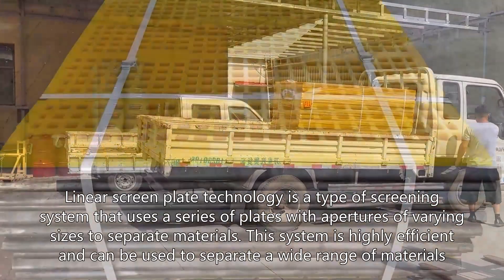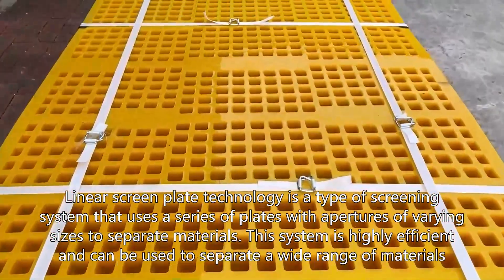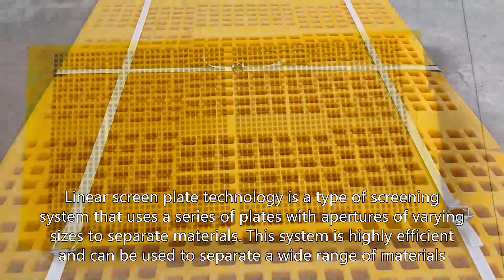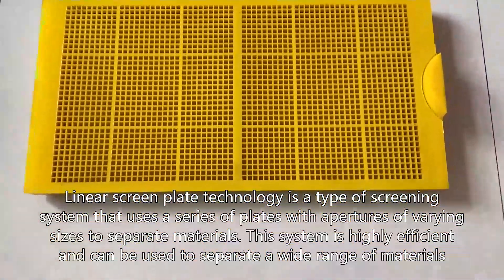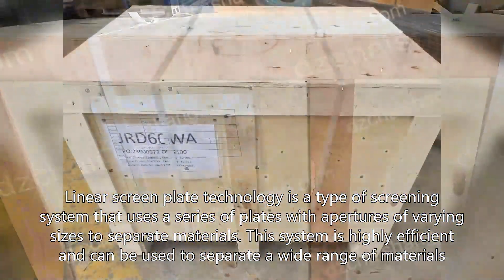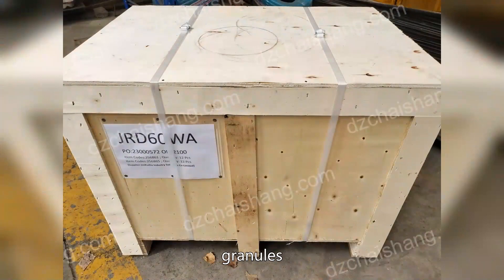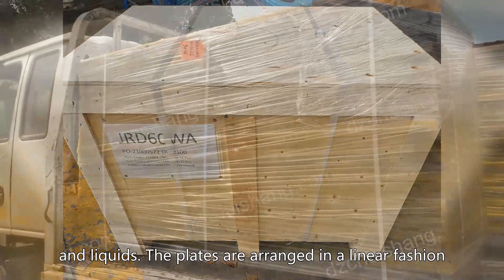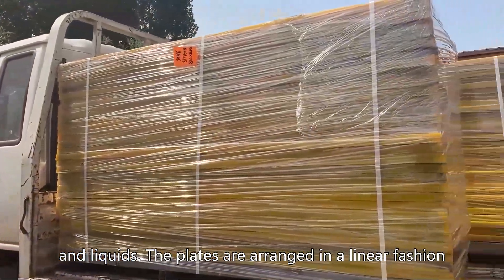U stack sizer Media Producer Dewatering,direct sale shaker horizonal Polyurethane sieve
Dezhou Chaishang Perdagangan Co, Ltd.
Bahan: PU (poliuretan)/karet
Kekerasan: 90~(PU)/40-65(karet) Shore A
Ukuran: dapat disesuaikan
Kustomisasi: Tersedia
Kehidupan pelayanan standar: 6 ~ 12 bulan
Pengiriman: 15-45 hari tergantung kuantitas